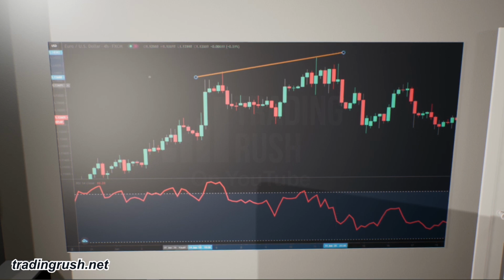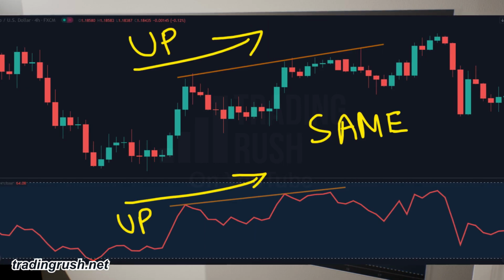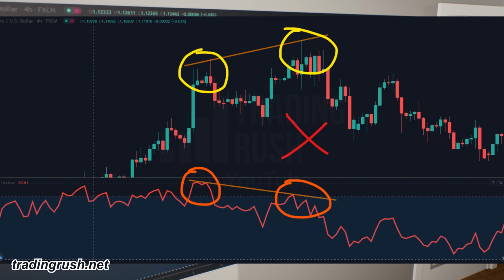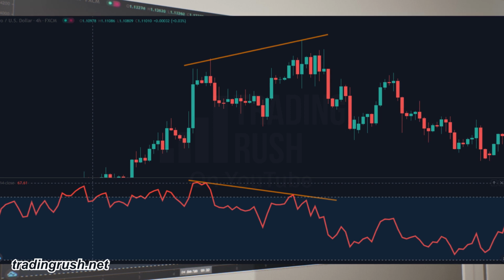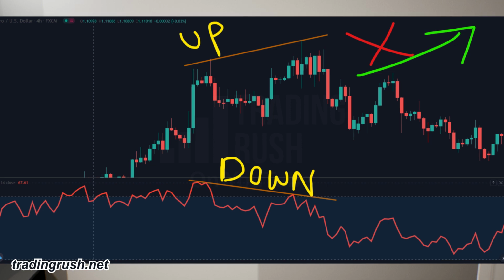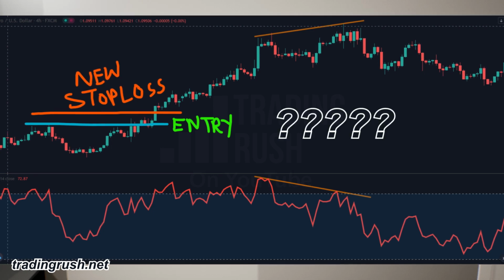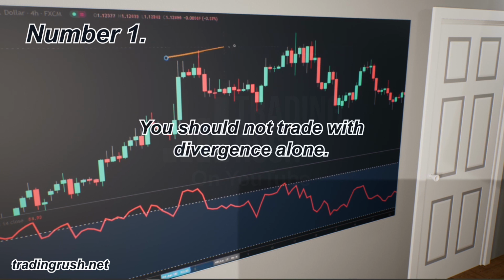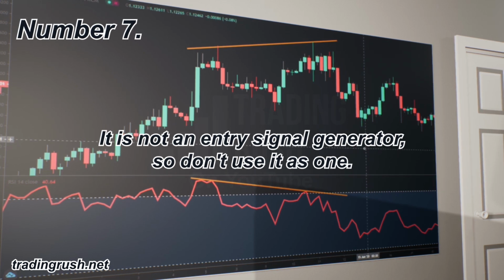Find Trend Reversals Before Everyone Else Like A Pro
Divergence can be really useful to find potential reversals in a trend!